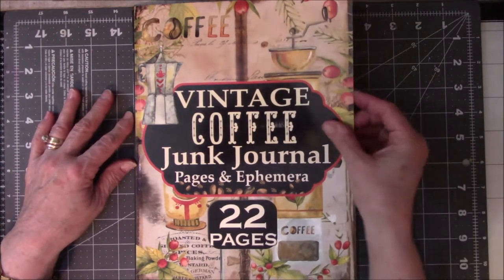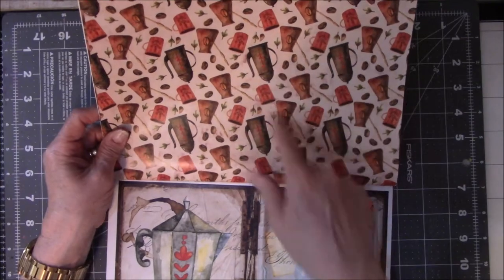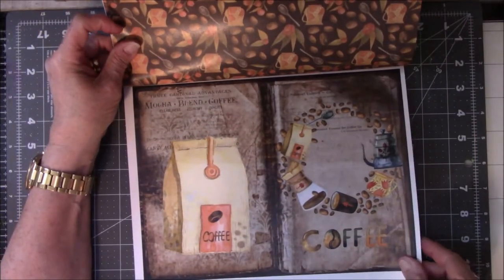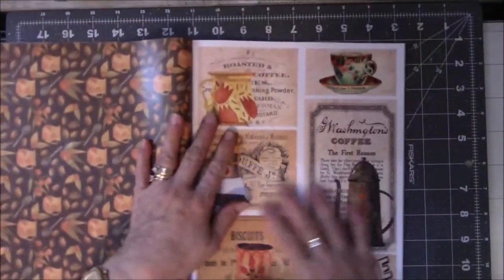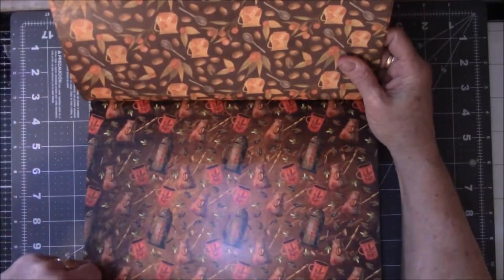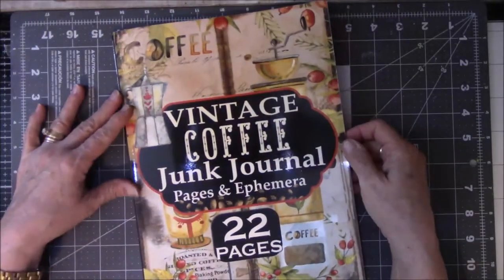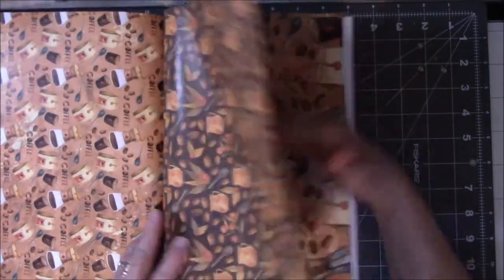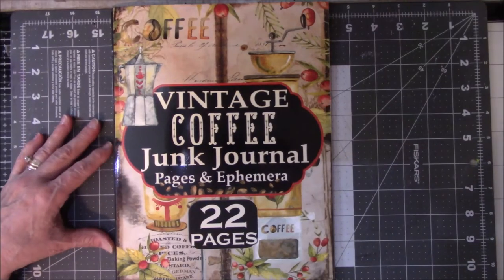Coffee Ephemera Book Flip Through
Messy Table Etsy Store
Amazon Operation Reprint Journal books